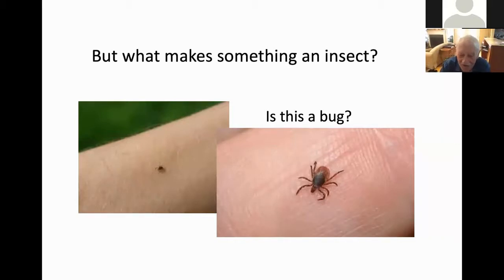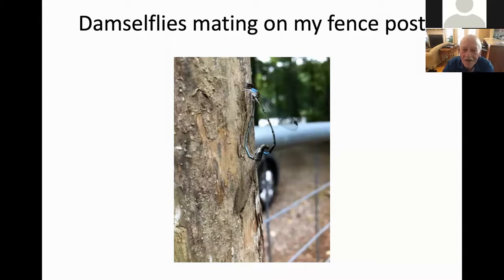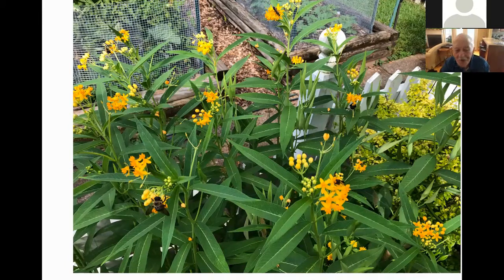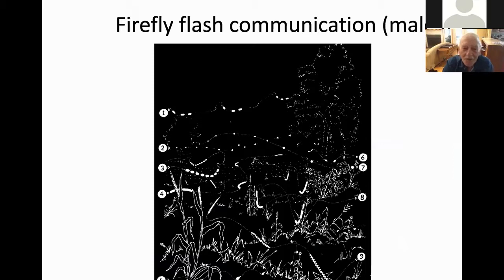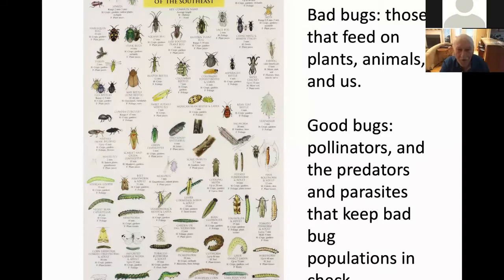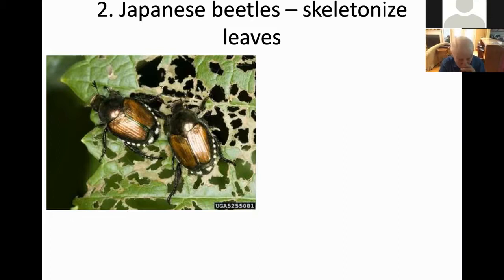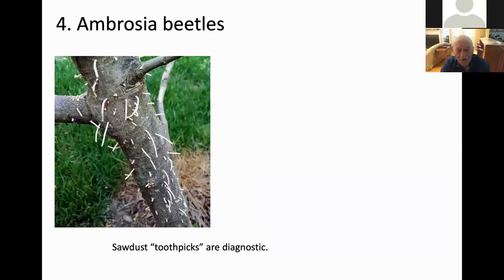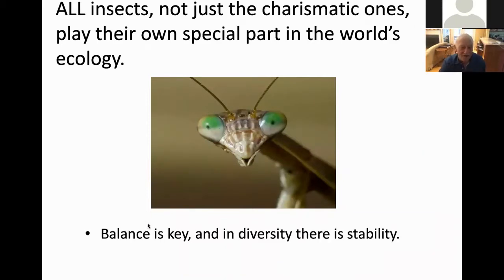Getting Along with Garden Bugs with Help from an Athens-Area Master Gardener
Follow along with us as Dr. Bob Matthews presents on garden bugs.